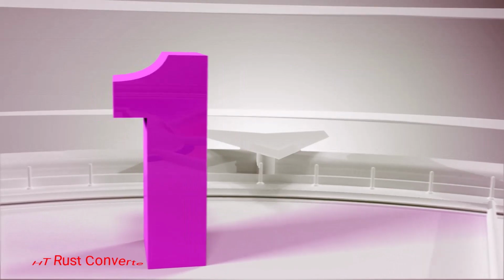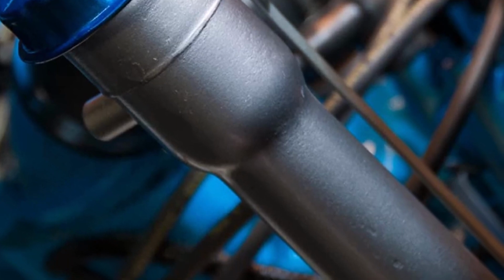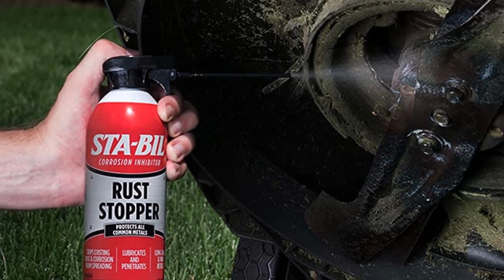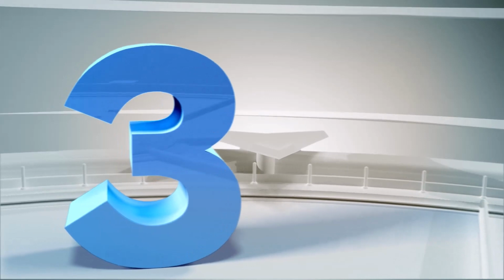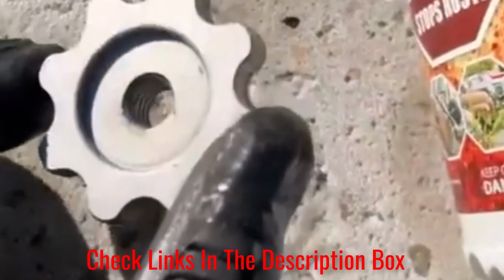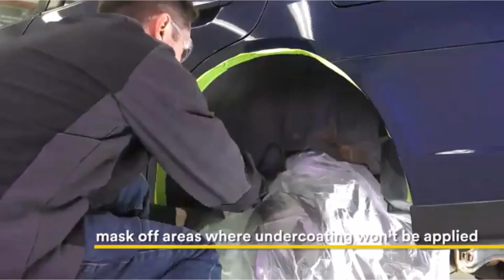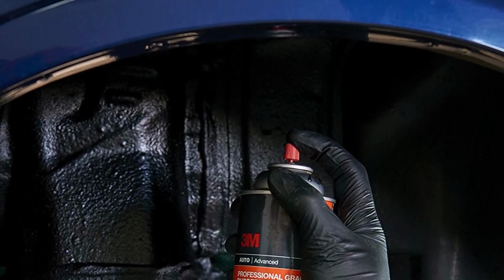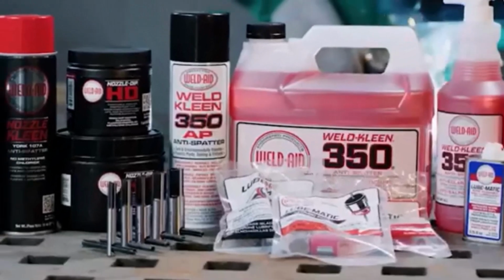Best Rust Prevention Spray for Cars - How to Keep Your Car Rust-Free: This Spray is the Secret!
✅ My Picks ✅1.VHT Rust Converter (Amazon)
✅ Best Value ✅2.STA-BIL Rust Stopper (Amazon)
✅ For Beginners ✅3.Rust Kutter Stops Rust and Converts Rust Spots (Amazon)
✅ Premium ✅4.3M Professional Grade Rubberized Undercoating (Amazon)
✅ Trending ✅5.CRC Heavy Duty Corrosion Inhibitor (Amazon)

In this video, we're going to be discussing the best Rust Prevention Spray for Cars - How to Keep Your Car Rust-Free. This Spray is the Secret!

A lot of people don't realize how important it is to protect their car from rust, and as a result, their car ends up becoming a rusty mess. In this video, I'm going to tell you all about the best Rust Prevention Spray for Cars - How to Keep Your Car Rust-Free and how it can help protect your car from rust. Using this spray can help avoid expensive repairs down the road!